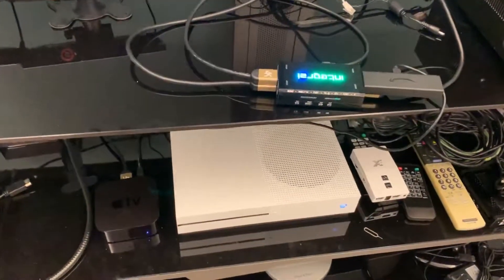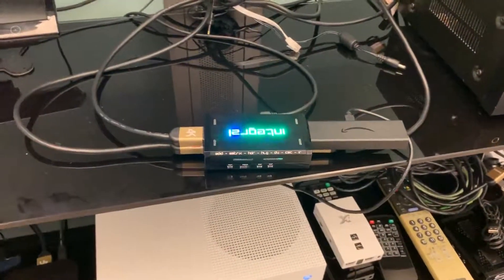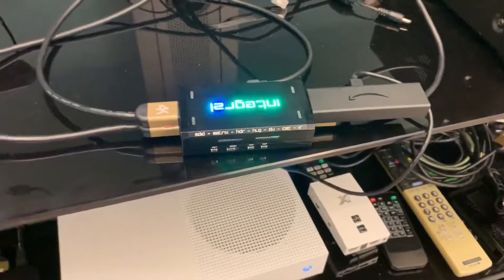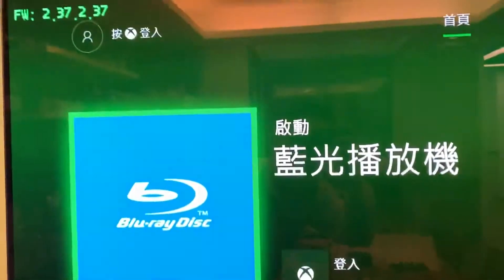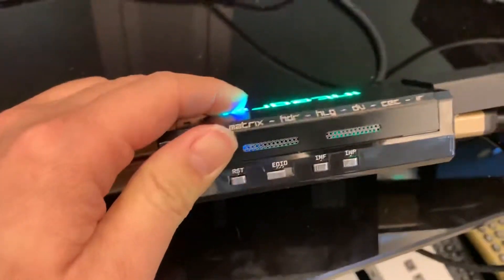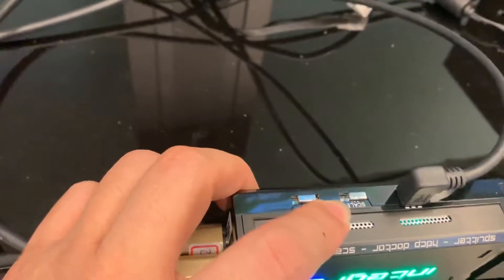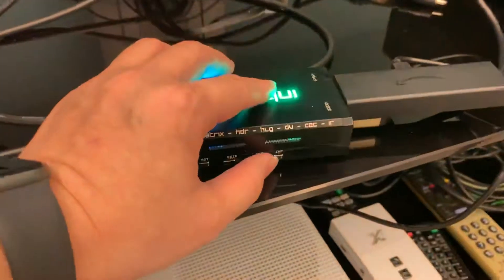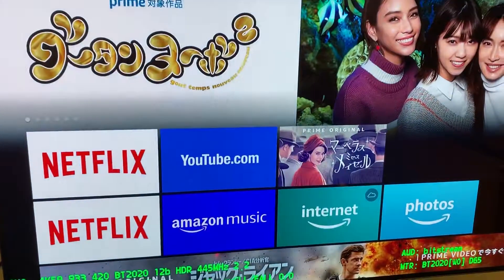Hdfury integral2 hdmi switch for fire tv and Xbox one